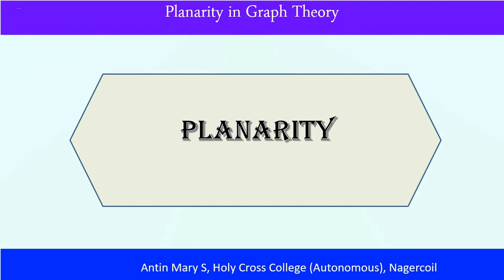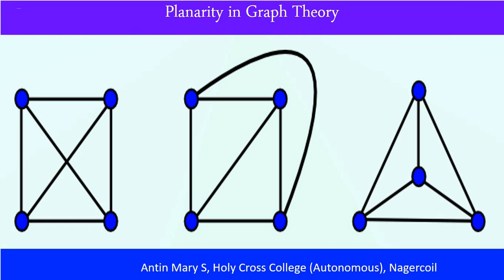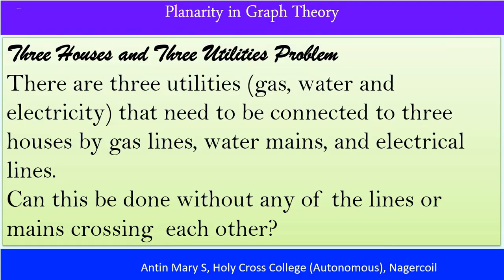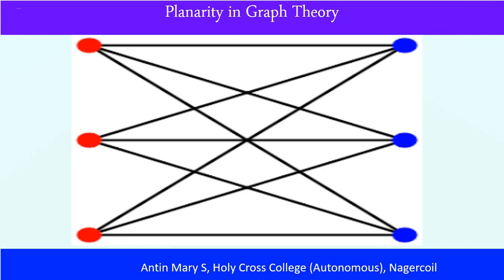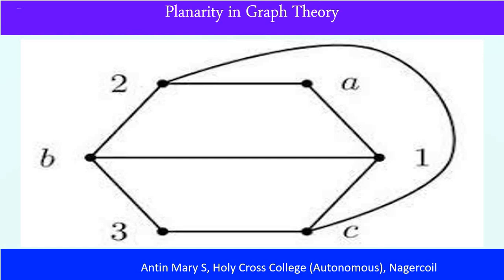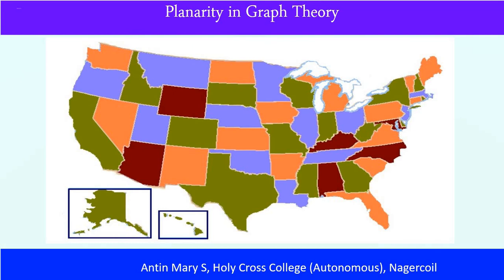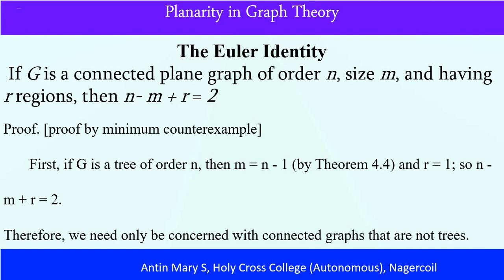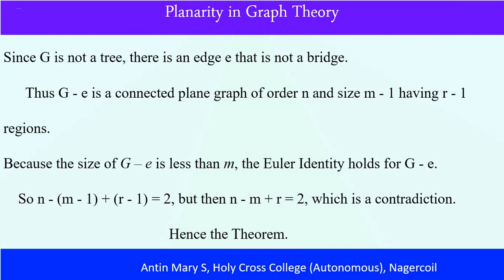Planarity in Graph Theory